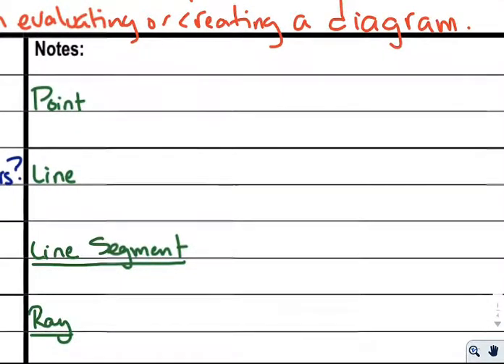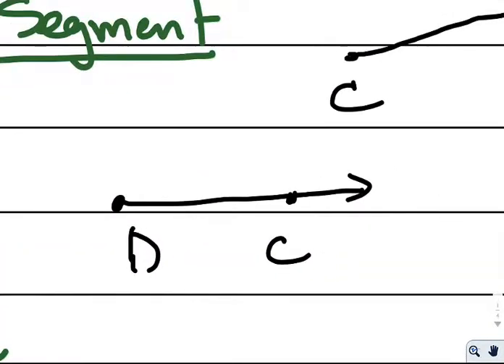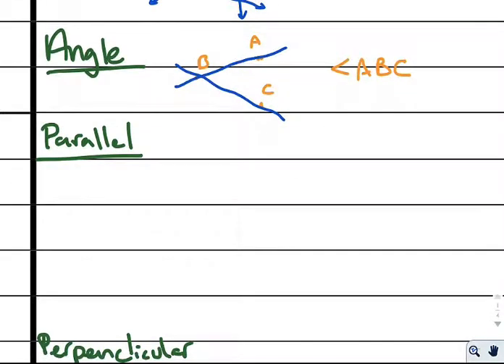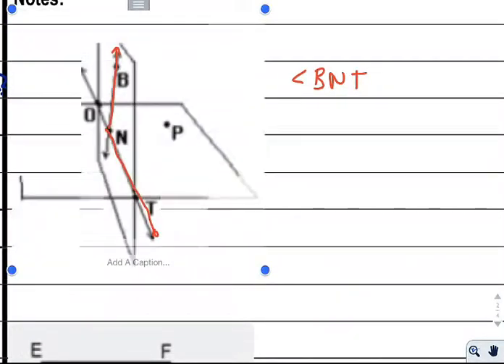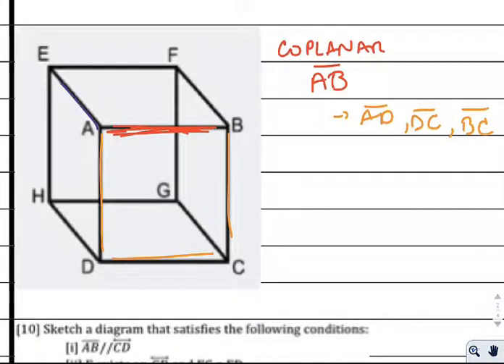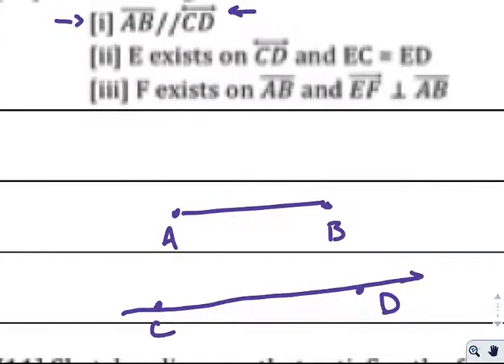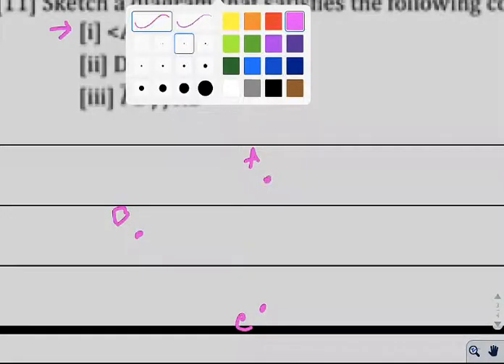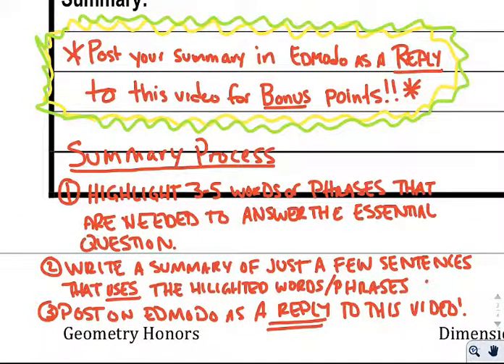CN Geometric Notation